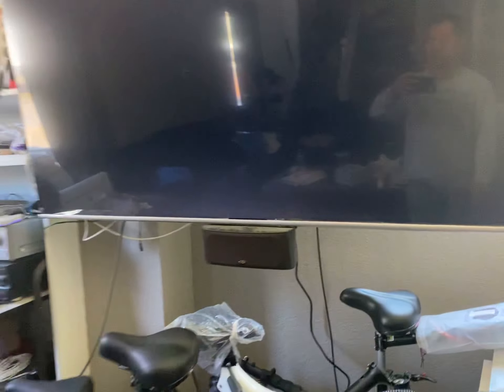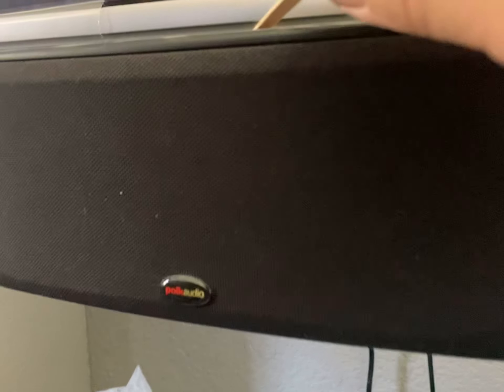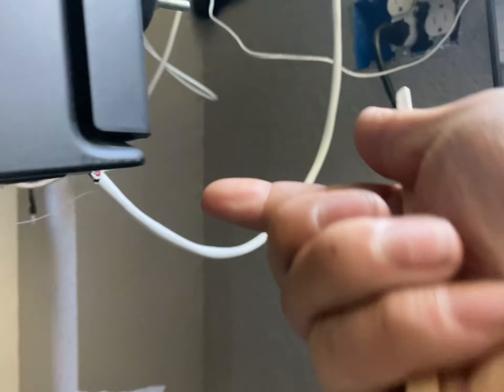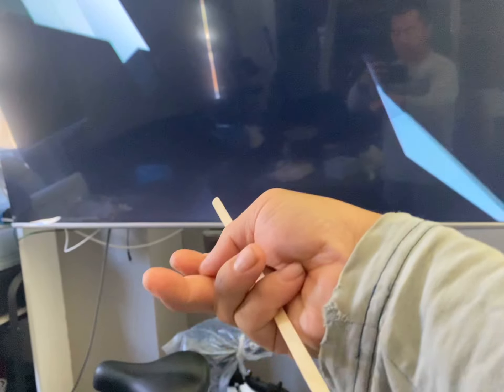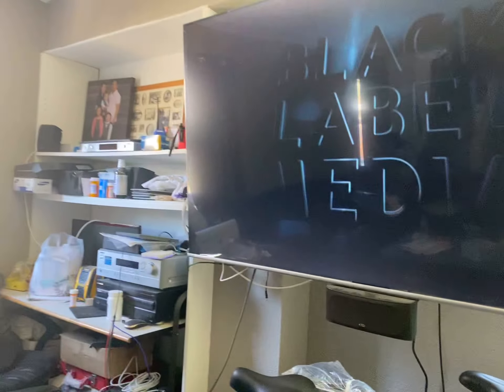20220719 Amazon fire TV 75 inch turn on no remote